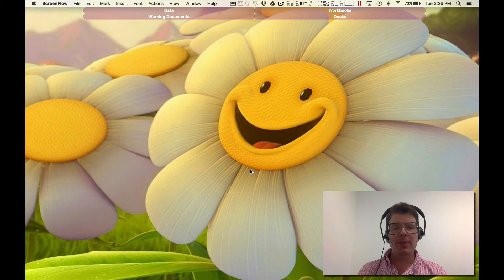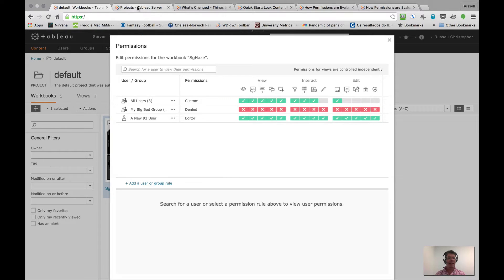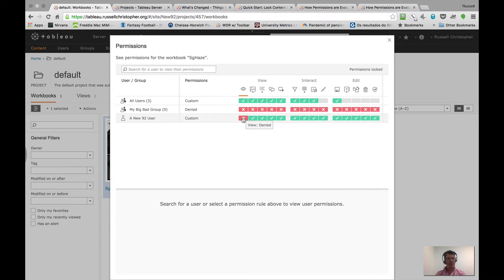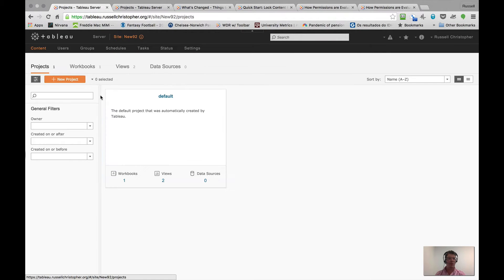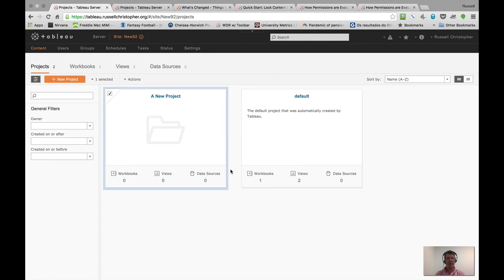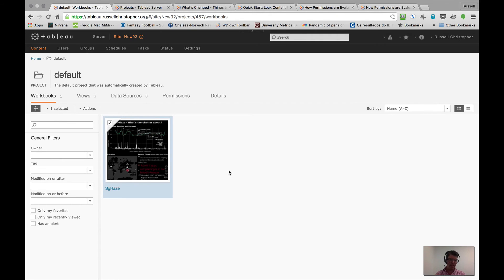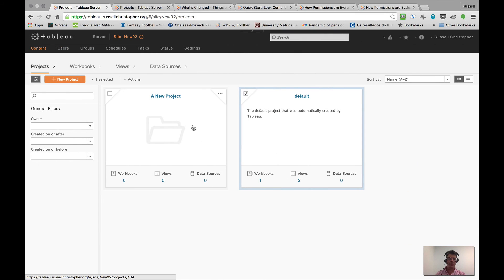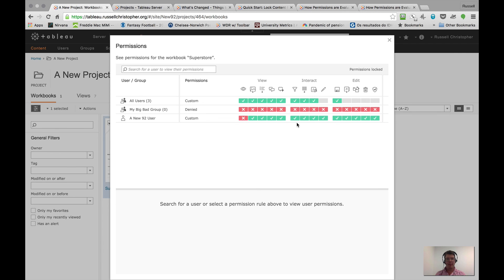Locking Project Permissions in Tableau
In Tableau 9.2, a Tableau Server administrator or project leader can lock content permissions in a project to prevent users from changing the permissions of any content in the project. Here’s how!